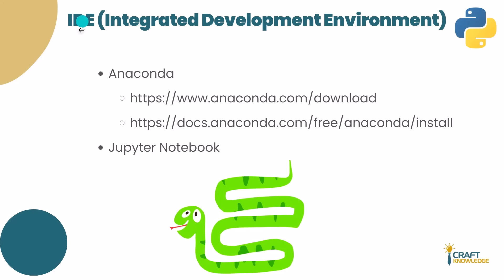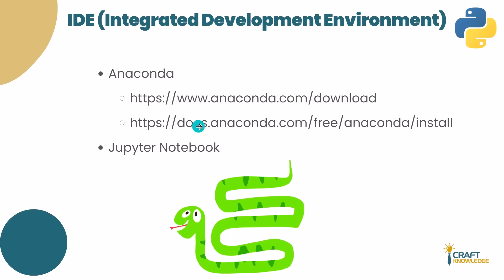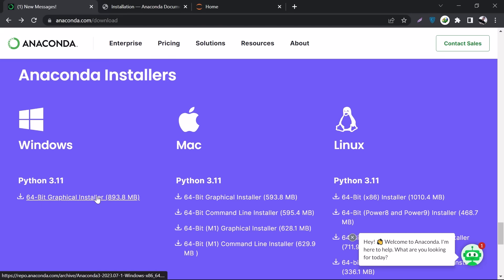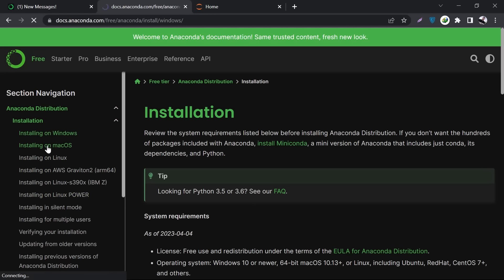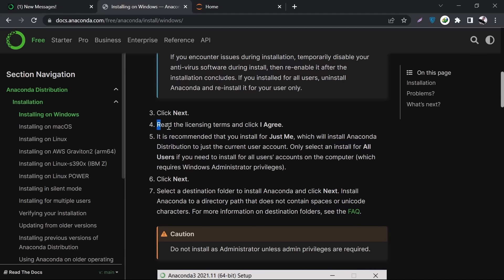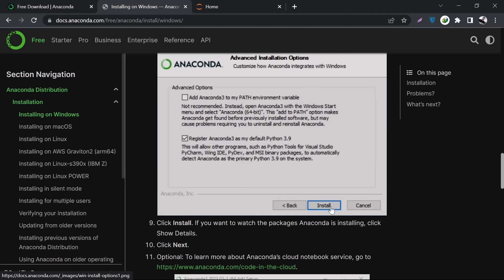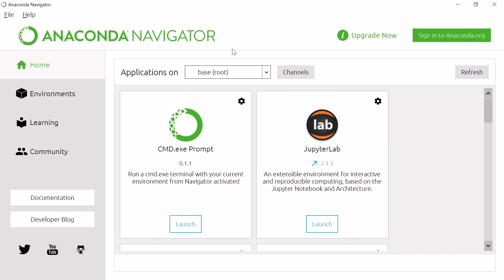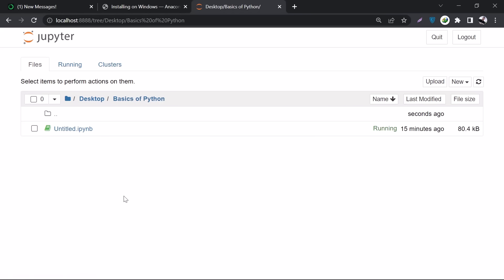Module 1: Installing Anaconda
In this video, we'll walk you through the step-by-step process of installing Anaconda, a powerful and essential tool for Python development and data science.

Anaconda is more than just a Python distribution; it's a complete ecosystem that simplifies package management and enables you to work seamlessly with various libraries and tools. Whether you're a beginner or an experienced programmer, installing Anaconda is the first exciting step towards unleashing your coding potential.

In this tutorial, we'll cover:

🔧 Downloading Anaconda: Learn how to get the correct version of Anaconda for your operating system, whether it's Windows, macOS, or Linux.

🚀 Installation Steps: Follow along as we guide you through the installation process, ensuring you have everything you need to get started.

💼 Setting Up Environments: Discover the power of creating isolated environments, enabling you to work on different projects with distinct dependencies.

🌟 Jupyter Notebook Integration: Explore Anaconda's integration with Jupyter Notebook, an interactive coding environment that fosters experimentation and collaboration.

📊 Bonus: Using Conda Package Manager - Master the basics of Conda, the package manager that simplifies the installation of Python packages and other data science libraries.

Anaconda is a must-have tool for any Python developer or data scientist, and by the end of this video, you'll have a solid foundation to begin your coding adventures. Whether you're diving into web development, data analysis, or machine learning, Anaconda will be your trusty companion throughout the journey.

Are you ready to take your Python productivity to the next level? Let's get started together!

If you find this video helpful, don't forget to give it a thumbs up, subscribe to our channel for more Python Power-Up tutorials, and ring the notification bell to stay updated with our latest content.

Happy coding! 🐍🚀